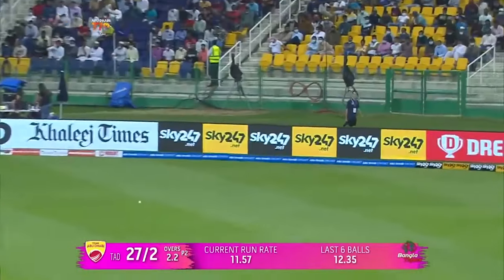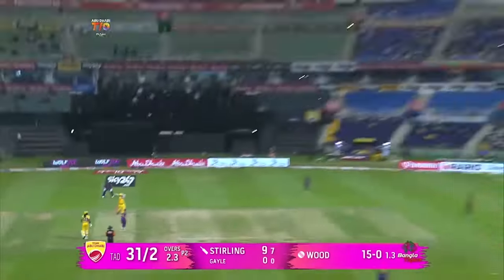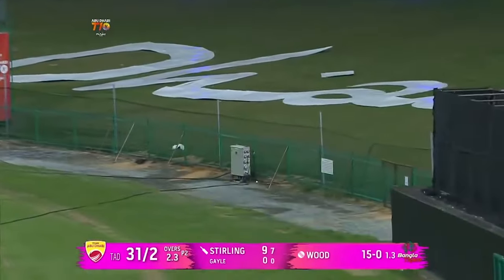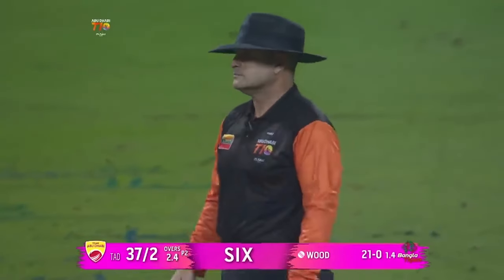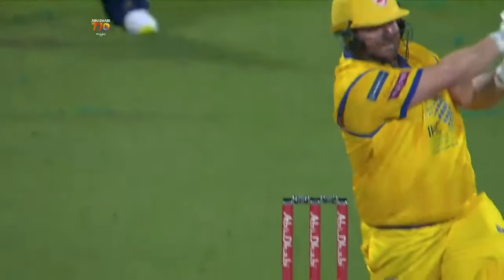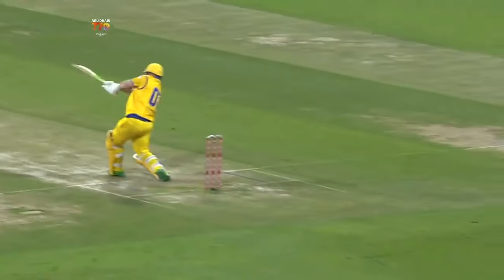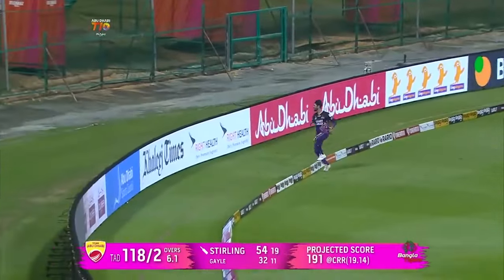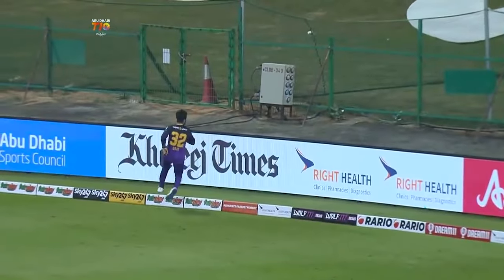Paul Stirling 59 from 23 vs Bangla Tigers | Day 1 | Player Highlights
Abu Dhabi T10 Season 5 Nov 19 - Dec 4, 2021 | Zayed Cricket Stadium
Abu Dhabi T10 Season 4 Jan 29 - Feb 8, 2021 | Zayed Cricket Stadium
Abu Dhabi T10 Season 3 Nov 14-24, 2019 | Zayed Stadium I Abu Dhabi
T10 League Season 2 Nov 21- Dec 2, 2018 I Sharjah Stadium
T10 League Season 1 Dec 14- 17, 2017 I Sharjah Stadium

T10 league is the world's first professional ten overs format international league.